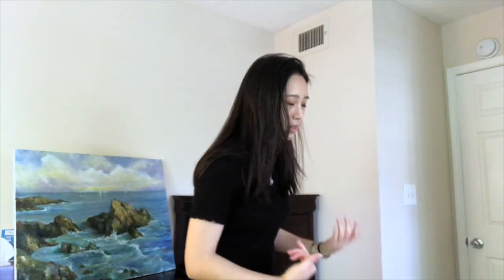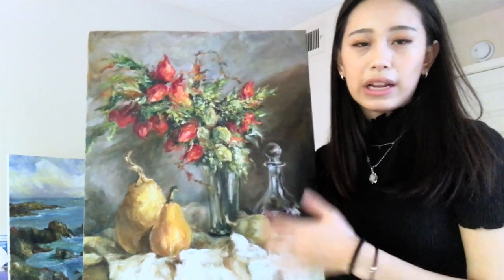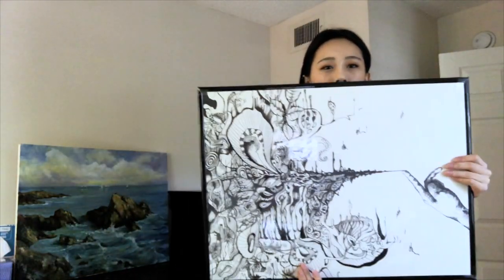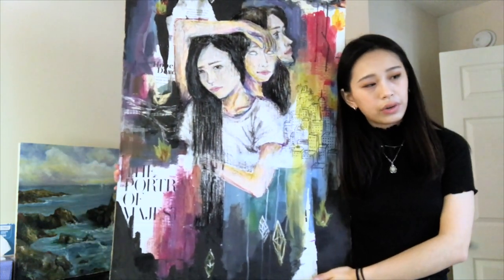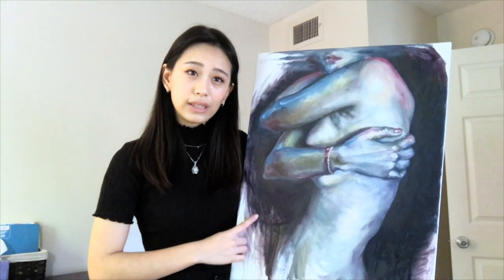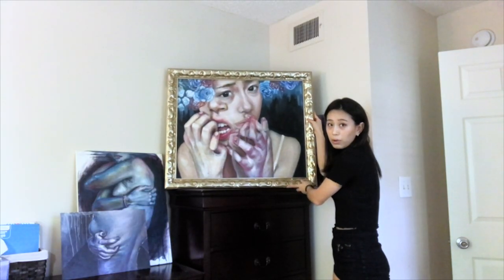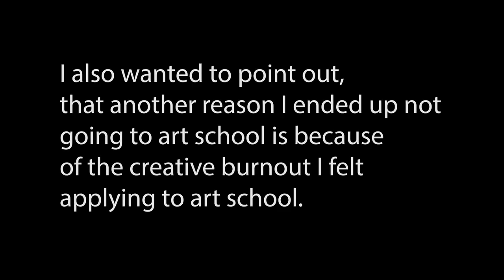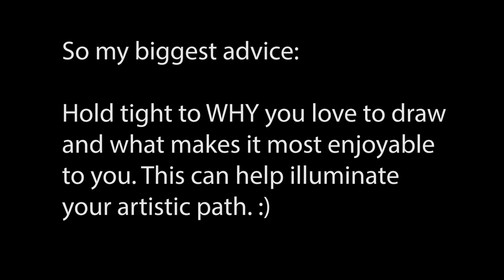My High School Art Portfolio (RISD Accepted)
Sorry for the terrible quality. man I'm gonna have to upgrade from my ipad asap. Does anyone know why the exported video on premiere has a different color quality when editing? It looked fine on the timeline.

Also! With covid shaping a lot of how art schools currently operate, a lot of my friends who are currently going to art school recommend taking a gap year or looking to take online classes for another area of study, because the current tuition does not align with the lack of resources online classes will have, since art is such a hands on work. Just some food for thought! Of course, once this pandemic is over, hopefully this video will come to be of more use to future students looking to apply to art school. :)